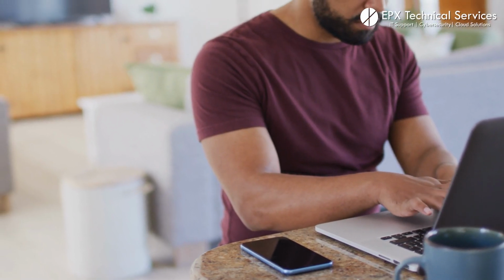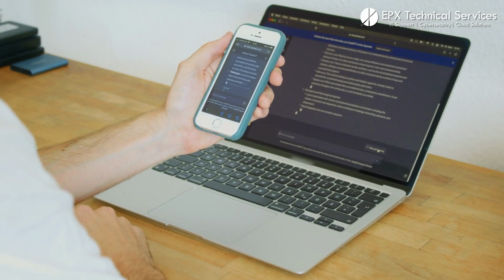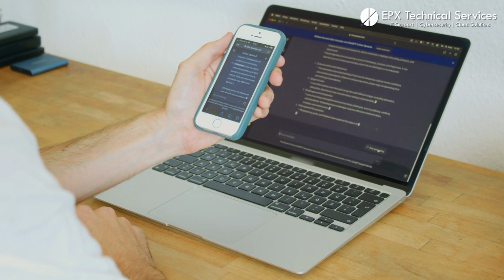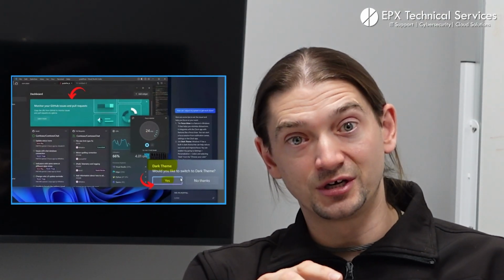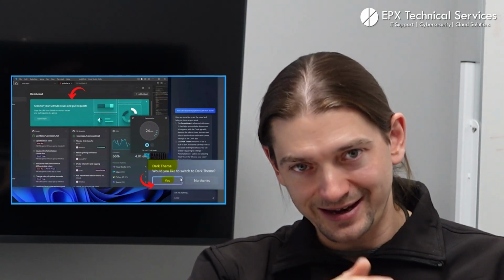Microsoft Copilot or Microsoft CoPilot 365: What is the difference?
Are you a Microsoft user? Do you happen to run your business? Heard about AI and want to explore it? Microsoft does have some amazing solutions, but are they all fit?

Discover the nuances that set these tools apart - one freely available to all Windows 11 users, and the other designed for enterprise-level solutions (for the moment).

🔍 Key Points of Comparison:

- Accessibility: How Microsoft CoPilot caters to all Windows 11 users, while CoPilot 365 targets enterprise environments.
- Deployment: Are they easy to setup? What is their compatibility with different user scenarios?

🎓 For Our Valued Customers:
At EPX Technical Services, we believe in empowering our customers with knowledge. This video aims to demystify the choices between Microsoft CoPilot and CoPilot 365, helping you make informed decisions for your tech ecosystem.

🌐 EPX Technical Services:
As your technology partners, EPX Technical Services goes beyond the comparison, offering tailored solutions for seamless integration and optimized performance.